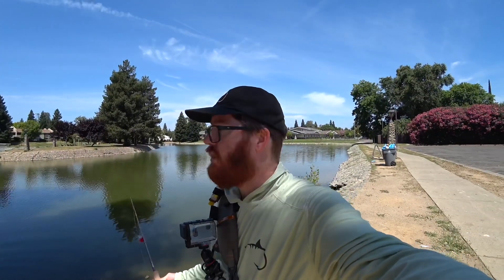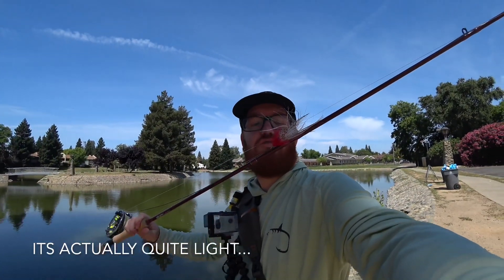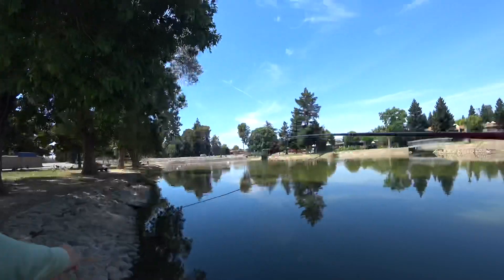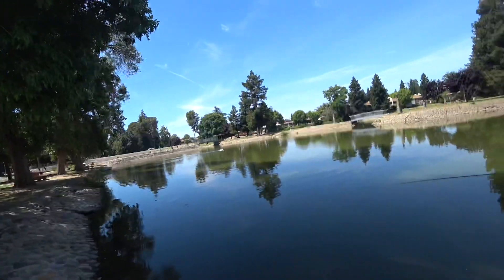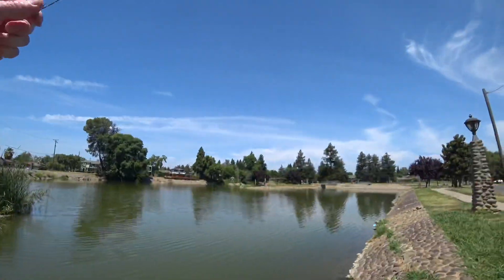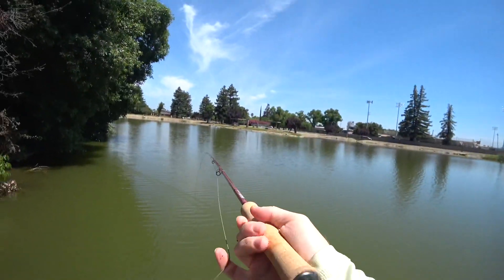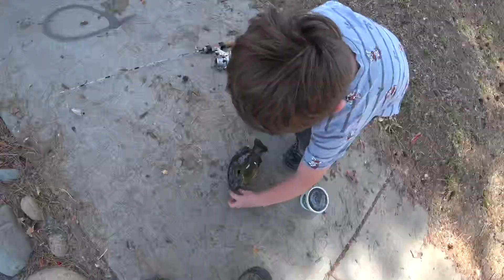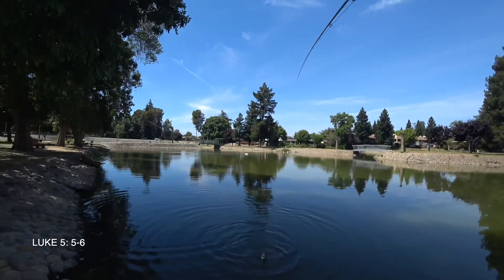Just disgusting California lake - McFly Angler Episode 71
A small city lake with some bass, bluegill, crappie, and catfish.  First time with my new risen fly rod setup.  An 8wt that has some power!  The genesis rod is a powerhouse for such a good price!  And the Gideon reel is light and strong!  Very good setup!  It casted my new (wind resistant) fly very well!

I was able to catch a bass, and my kid caught a nice bluegill!  It surely was a good day, especially watching my kid bring in the best fighting fish he has caught yet.

and type in McFly at checkout to get a discount on all their already great priced stuff!

Also here is my tee-spring store where you can purchase some of my shirts and other merchandise!